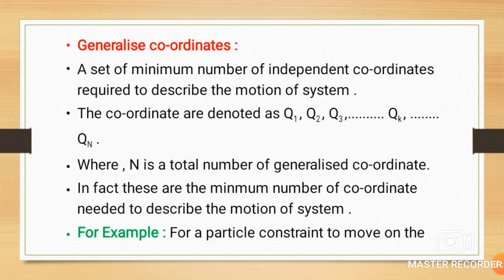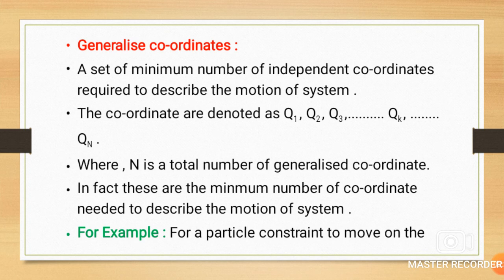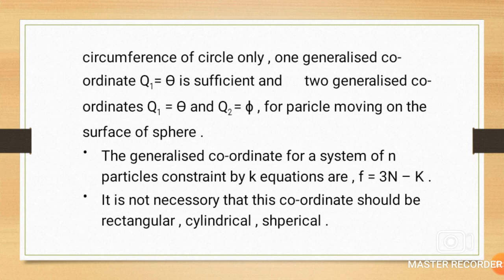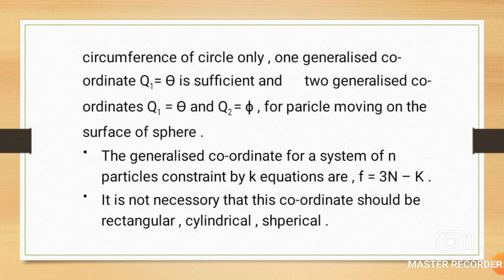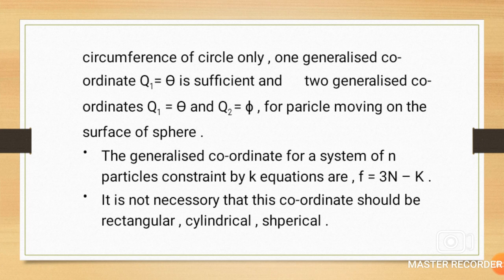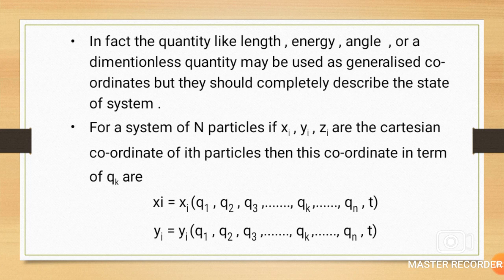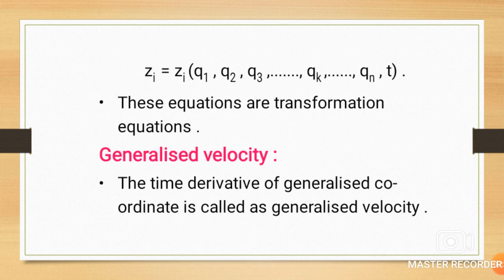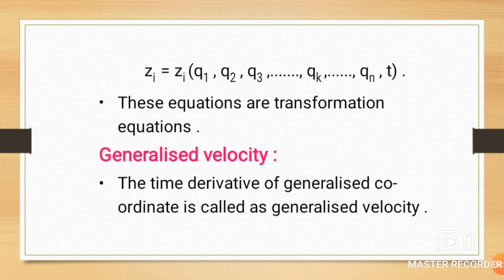M.Sc.-I(Physics)CM Generalized Co-ordinates